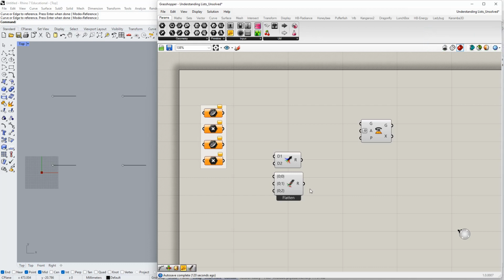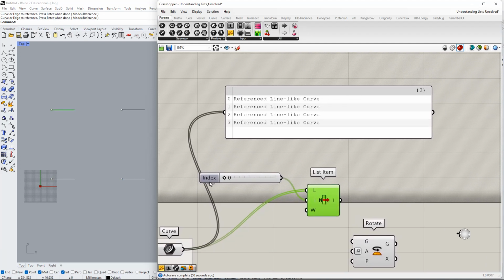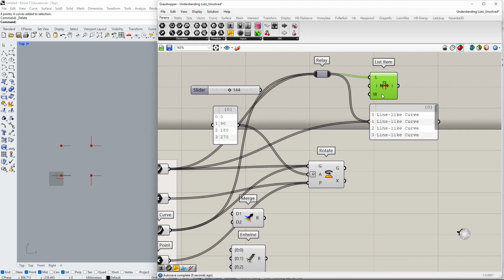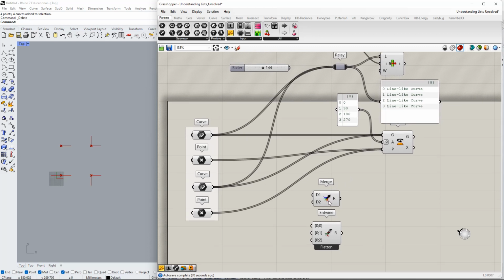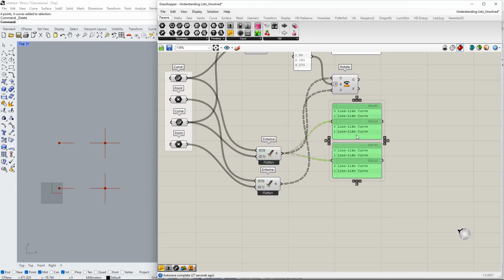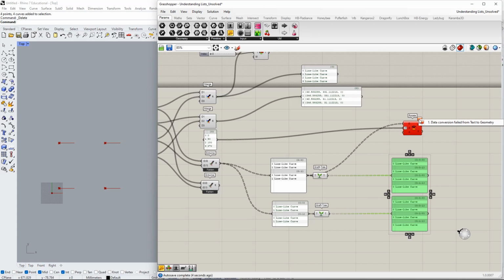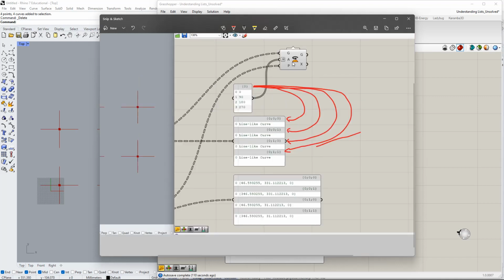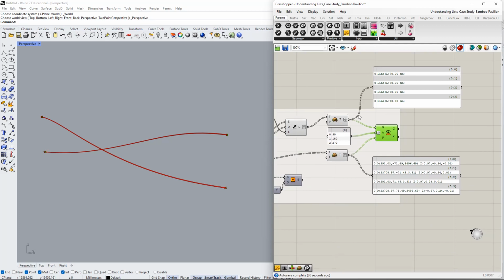03 Understanding List